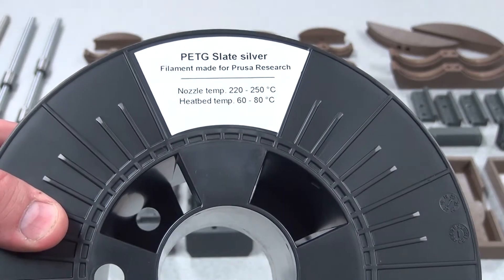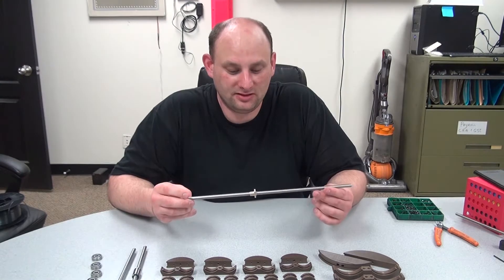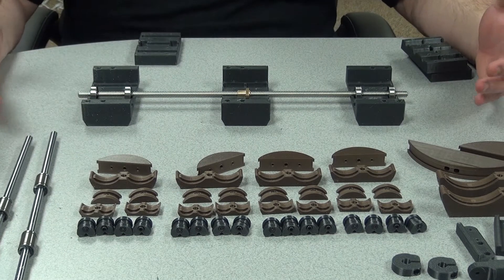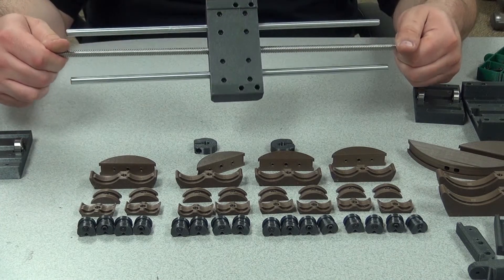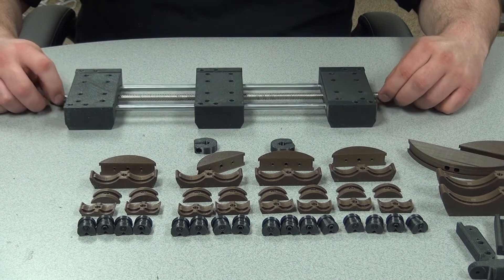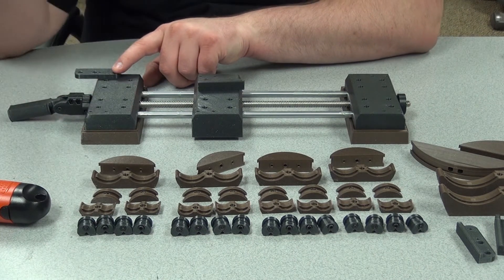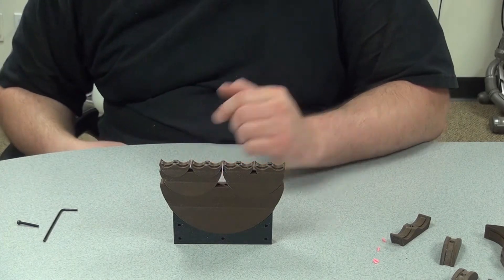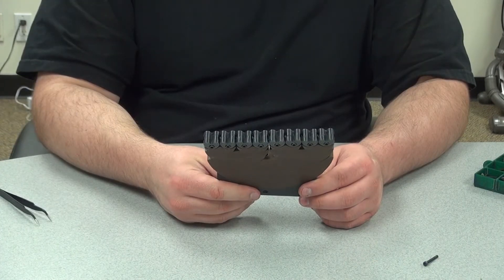3D PRINTED FRACTAL VISE - THINGIVERSE #4904044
After I saw this being printed I wanted to make one for myself. So i grabbed all the materials I needed and took a shot at it. A little bumps along the way but this 3D printed fractal vise works pretty well considering its made of plastic! I wouldn't do anything to major with it, but its a solid conversation piece to sit on your desk or something like that.

I have included a list below of source materials as well as where I purchased the materials needed to make the vise.

Parts with dovetails printed at 0.10mm
Parts without dovetails printed at 0.20mm

Printed on Prusa MK3S+ Textured Sheet
Vision Miner Nano Adhesive used on sheet

8mm Lead Screw

608RS Ball Bearings

M3 Screws and Nuts

8mm Linear Motion Rods